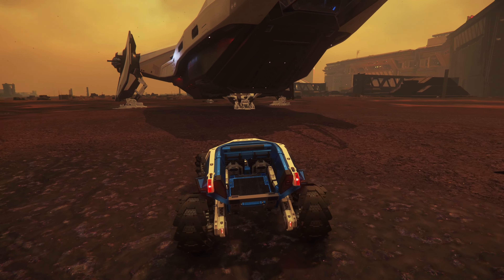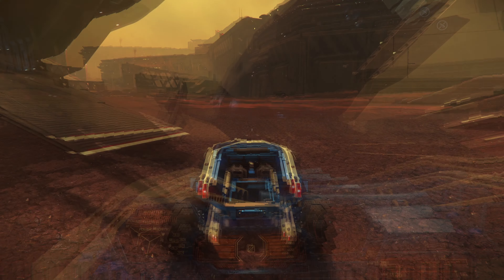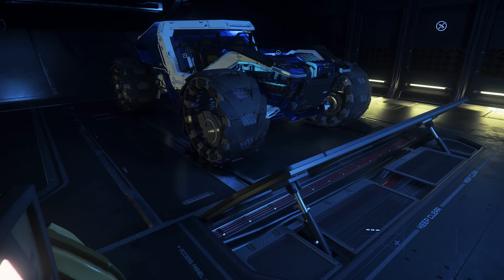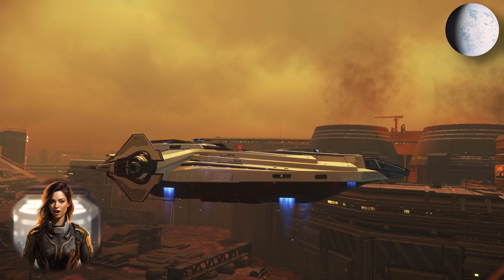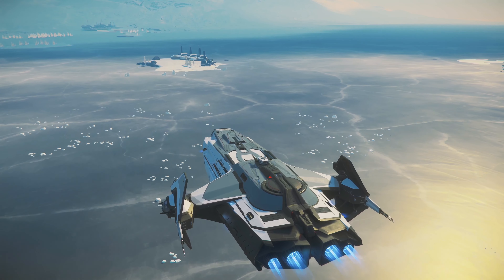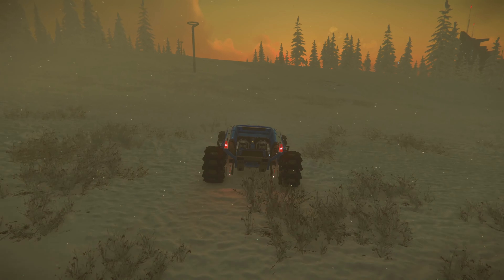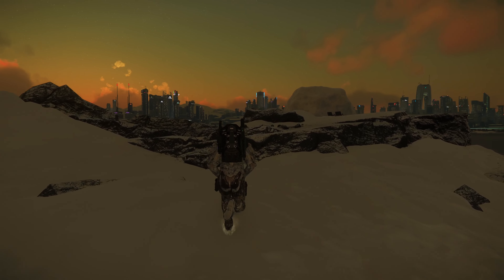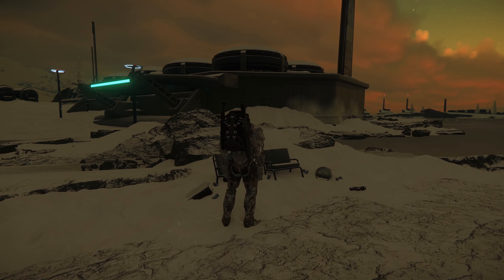Discovering New Babbage: The Two Chairs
Join Jack as he uncovers hidden Easter eggs in Microtech, one of Star Citizen's breathtaking planets. Discover amusing details around two chairs in New Babbage, explore stunning landscapes, and learn about Microtech's history. Let's explore Star Citizen together!

⏩ 𝗧𝗶𝗺𝗲𝘀𝘁𝗮𝗺𝗽𝘀:

00:00 Intro
01:16 Leaving Hurston
02:08 Using the Tumbril To Explore
03:49 Arrived at the target location
05:39 Going Home
06:33 Outro